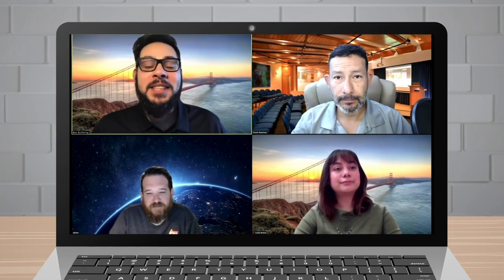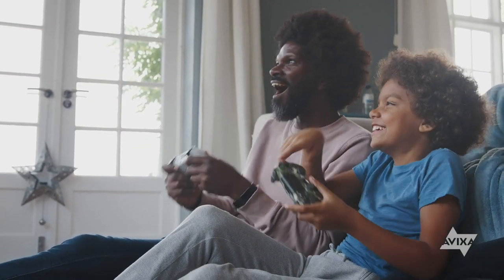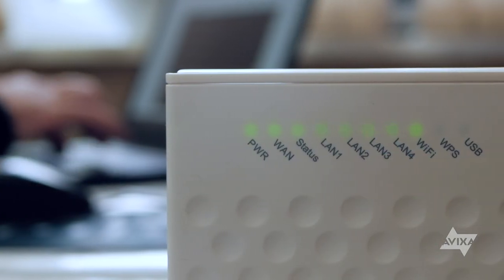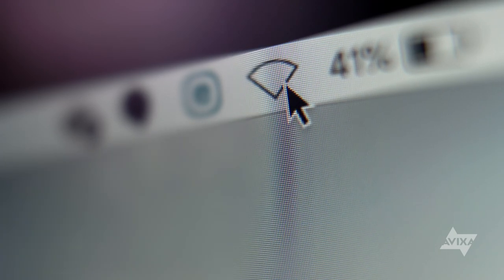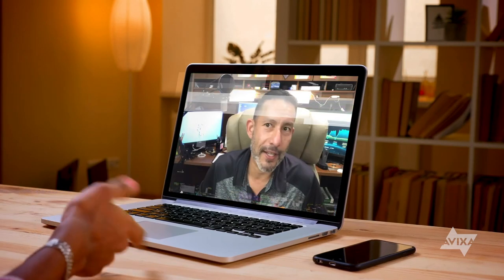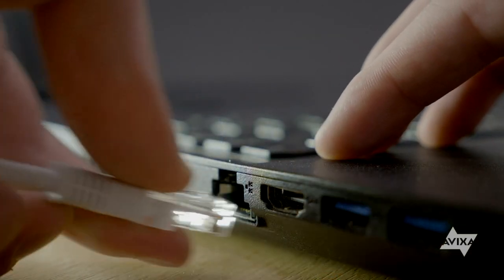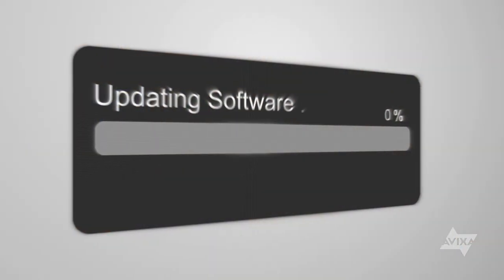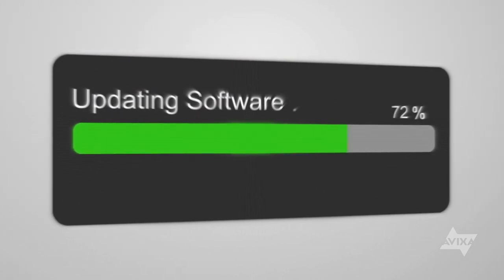Work Remote: Video Call Me, Maybe? (How to Deal with Home Network Problems in Your Home Office)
Is your internet up to speed or are you constantly reconnecting to your video calls? A bad network connection with latency will hurt your download speeds, video and audio feeds, and can make following the conference almost impossible. Learn how to test your network speed and how to optimize your equipment for a more consistent connection.

0:01 The Network Problems of Ben Buffering
0:32 Home Networking for an Exceptional Remote Working Experience
1:04 Setting Up Your Router
1:20 Hard Wired is Best
1:34 Getting the Best Signal from a Wireless Transceiver
1:42 Network Frequencies- 2.4G and 5G
2:03 Setting up Your Router--Which Band to Use?
2:18 5 Gigahertz Band (5GHz)
2:33 2.4 Gigahertz Band (2.4GHz)
2:43 Orienting Your Wireless Router
3:18 Testing Your Network Speed
3:30 What Speed Do You Need?
3:46 Upload Speed
3:48 Download Speed
4:19 Test Consistency of Speed
4:29 Test Network Speed Several Times of Day
4:44 What is Latency and What is Acceptable Latency?
5:58 Apps Running in the Background
6:38 Downloading Local Copies of your Presentation
6:51 Turn off Automatic Updates
7:02 Recap
7:36 Bonus Ben Buffering Outro

Check out the rest of AVIXA's Work Remote Series:

Work Remote: Bad Video Killed the Conference Star for tips on getting the best video presence in your next video teleconferencing.

Work Remote: What Not to Wear for tips on what to and what not to wear to make for a better telepresence. (Coming Soon)